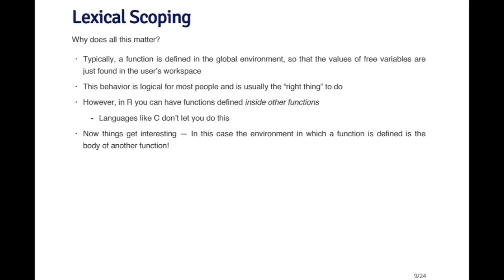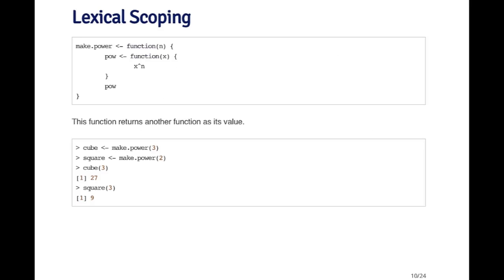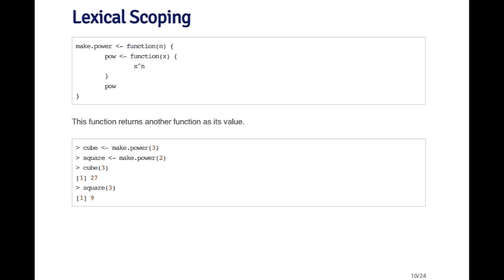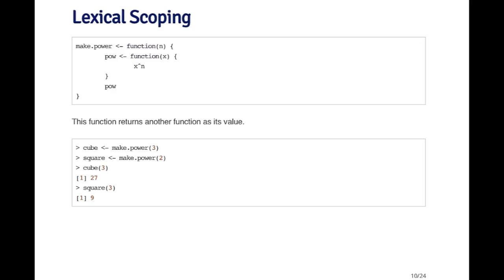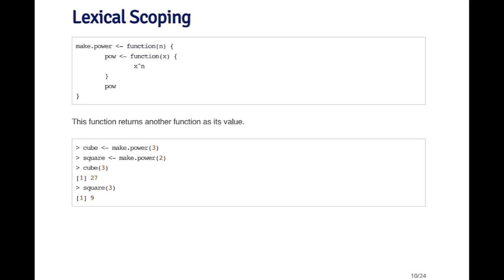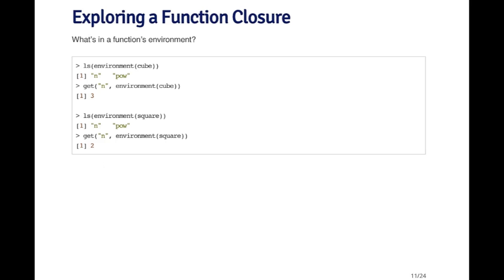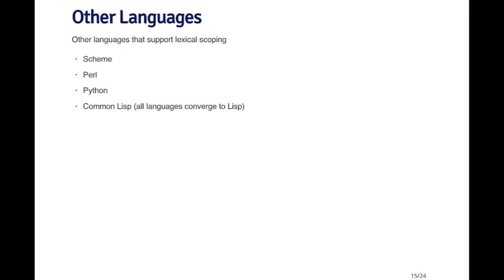R Scoping Rules